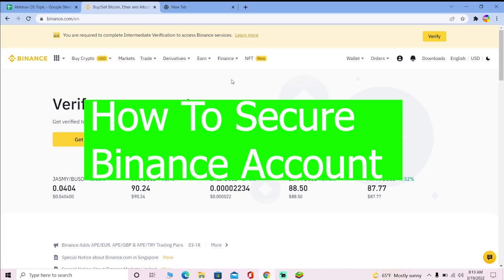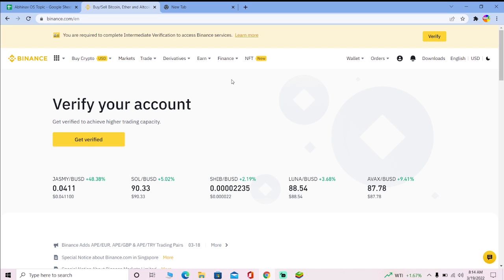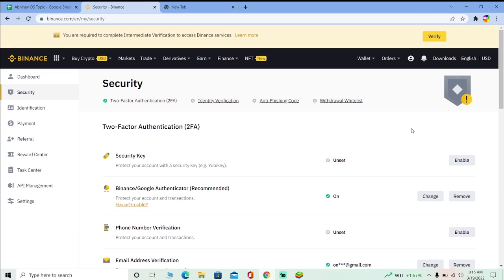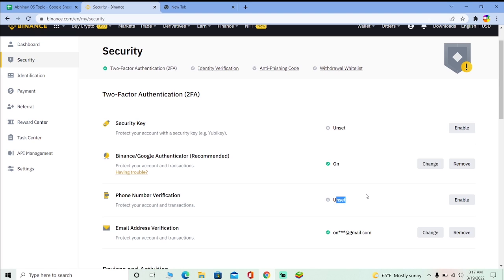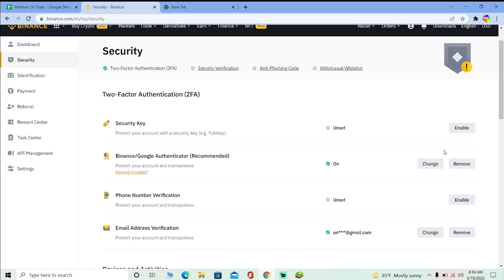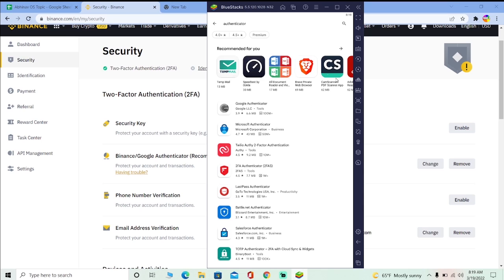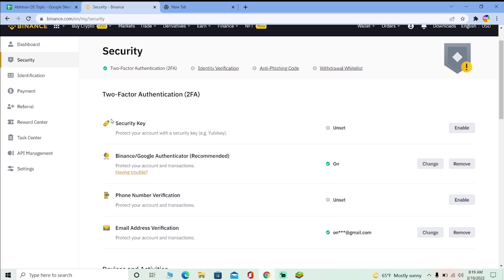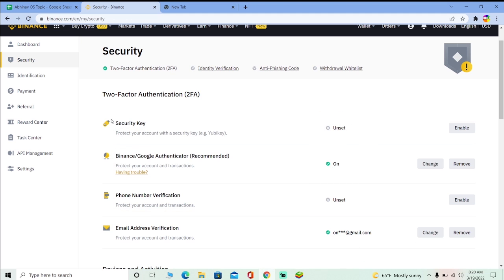4+ Ways to Secure Your Binance Account in 2022 | Binance Account Hack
This video walks you through the step-by-step process of how to secure your Binance wallet account in 2022. Watch the video till the end and learn the steps in detail.

00:00 How to Secure your Binance Wallet
02:00 Binance Two Factor Authentication With Email
03:00 Binance/ Google Authenticator
03:22 How to Get Authenticator for binance
04:28 Enable Security Key on Binance
04:51 What is Security Key?